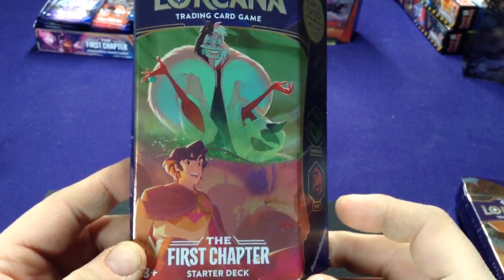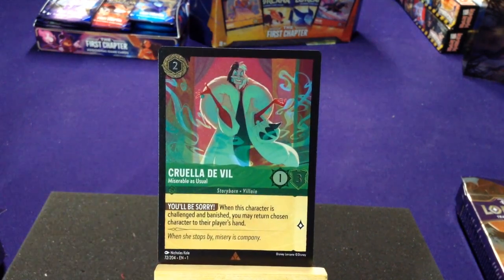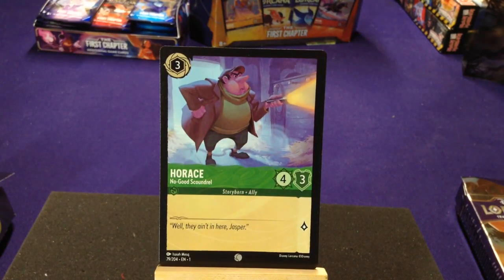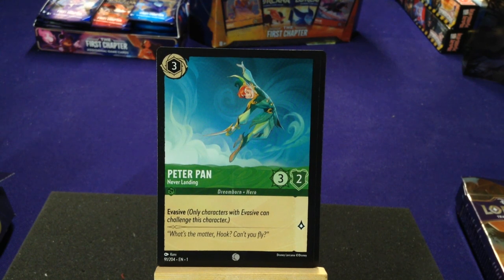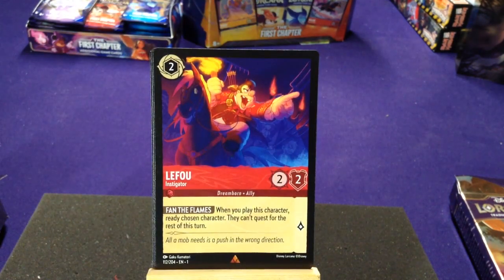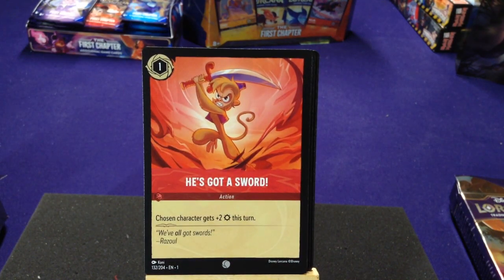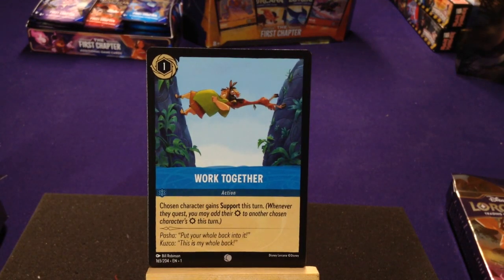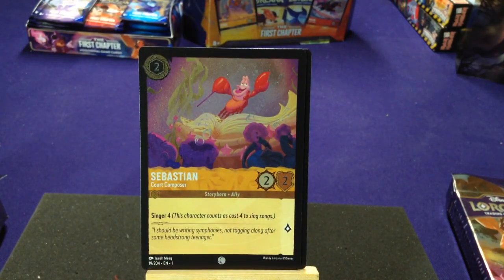Disney's Lorcana trading card game - Part 3 - Starter Deck 2: Emerald/Ruby (Red/Green)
Enter the magical world of Disney with the new Lorcana trading card game. Summon various characters (called Glimmers) from across all of Disney Lore and have them Quest and Challenge each other.